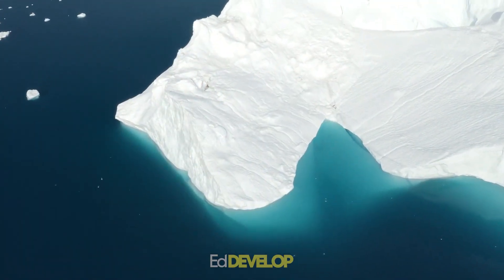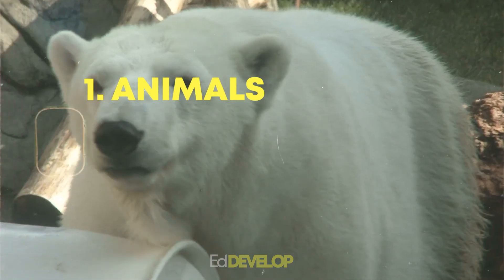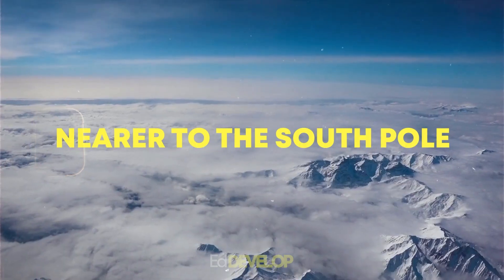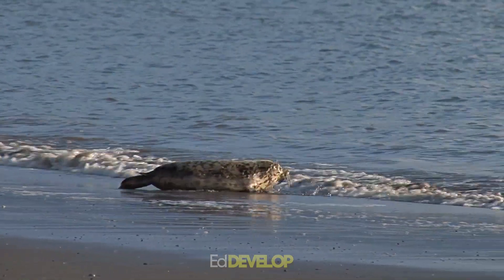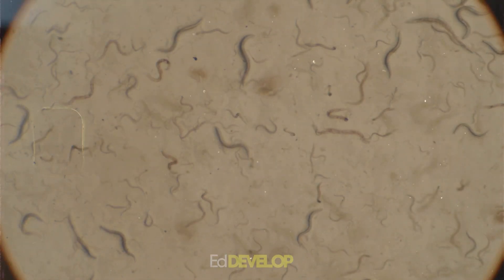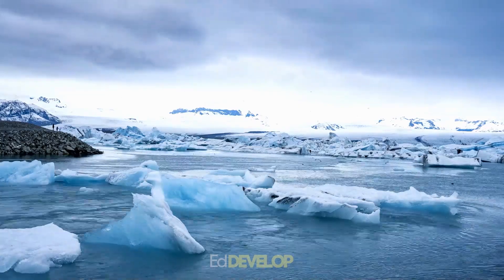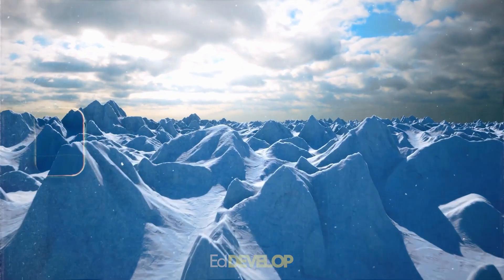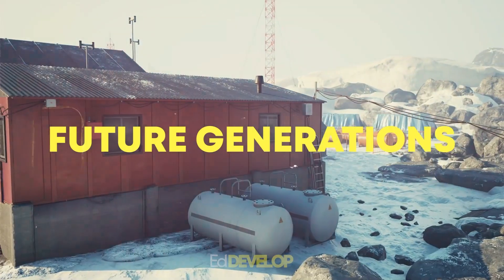Mysteries under Antarctica: a Continent Without Ice?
Unravel the mysteries beneath Antarctica, a continent without ice. You will learn about the geological history, the scientific research, and the cultural significance of this unique and isolated continent. From hidden lakes to undiscovered mountains, you will explore the secrets that lie beneath the ice and the cutting-edge technologies used to uncover them. This video is perfect for anyone interested in science, exploration, and adventure, and wants to discover the wonders of this frozen continent. Join us as we unveil the Mysteries Beneath Antarctica and reveal a continent without ice.

Your feedback is very important, so let us know with your comment what you think about it and if you have any questions...we can learn more, don't forget to LIKE and SUBSCRIBE!

Thank you so much to our patrons for your support! Without you this video would not be possible!

Our Other Recommended Videos:
➤ Discovering The Secret Of Why The Atlantic And Pacific Oceans Remain Separate